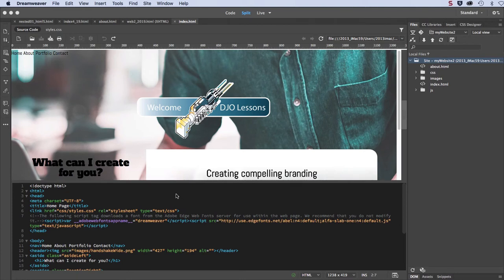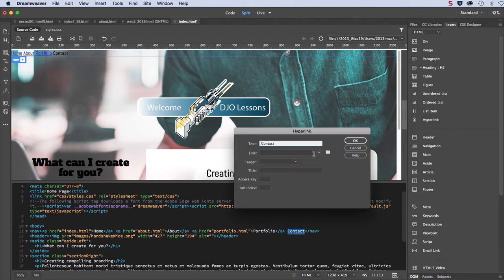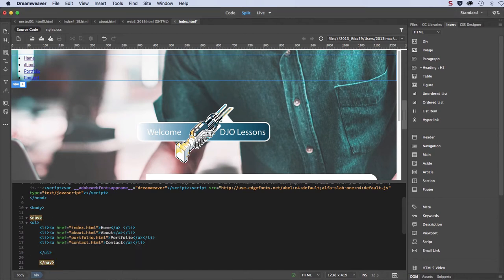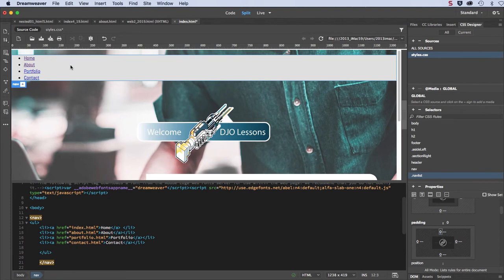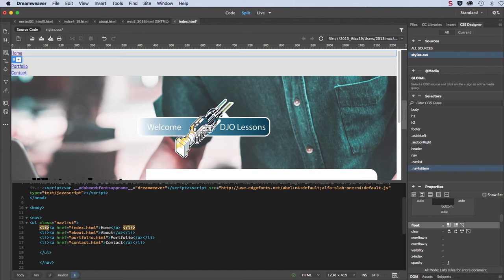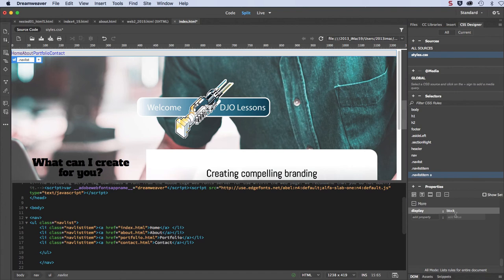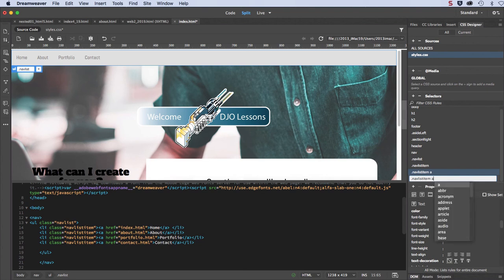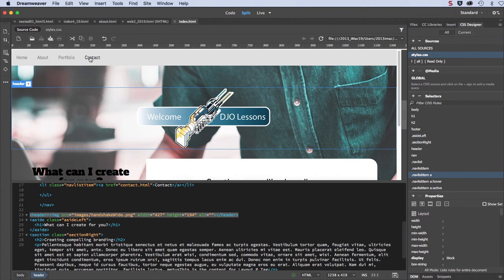Create Nav Bar with HTML and CSS using Dreamweaver